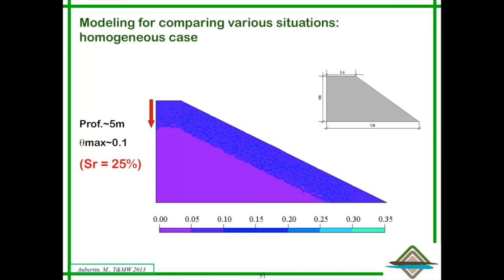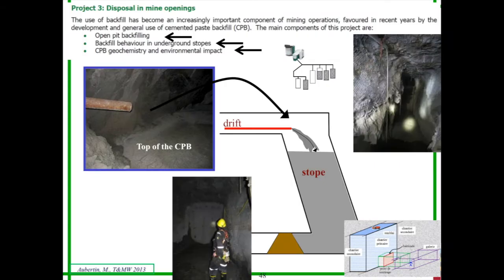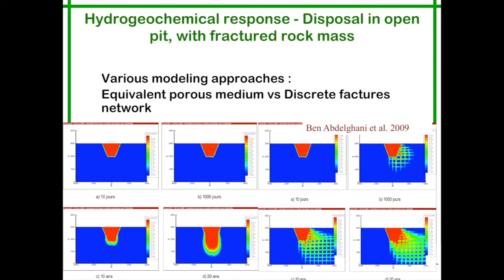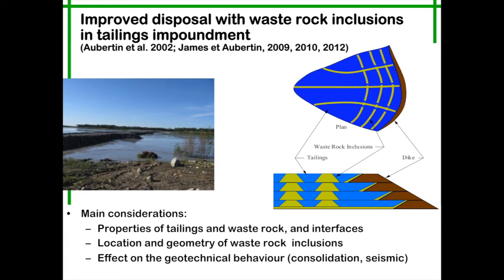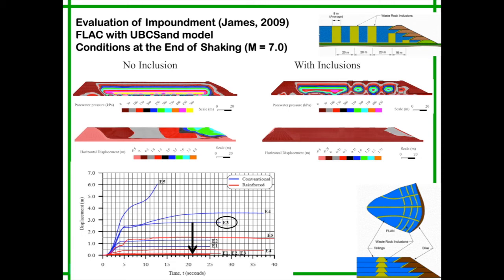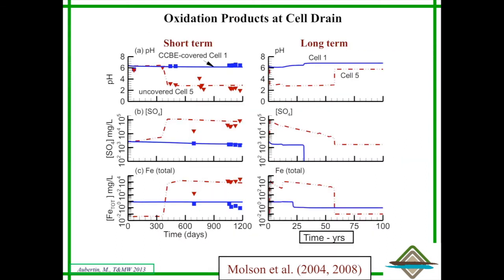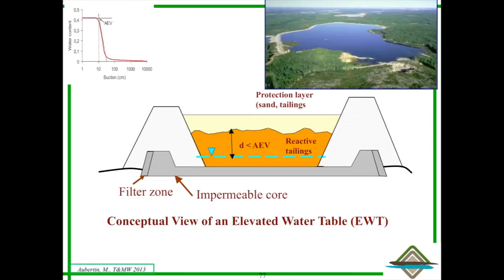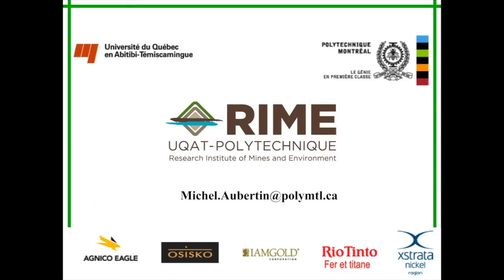Dr. Michel Aubertin: Mine Wastes Management @RIME Part 2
Dr. Michel Aubertin continues his keynote presentation at the Tailings and Mine Waste conference by completing his description of the hydrology and hydraulic conductivities of rock waste piles (the impact of inclining compacted layers). He describes what "diversion length" means in getting infiltration water directed to the non-reactive material at the edge of the waste rock pile.
Benches and exposed terraces are the new concepts being explored. Cemented paste backfill (returning waste rock and tailings to underground mines) is discussed, as well as the effect of the filling rate.
Aubertin explains: oxidation of tailings has shown that reactive tailings can be used as backfill; the geotechnical behaviour of sludges in impoundments has been described. He also discusses a variety of work on covers on top of tailings to prevent oxidation of reactive tailings (to eliminate acid mine drainage). He discusses the submerged water table model for long term storage of reactive tailings versus water cap tailings ponds and summarizes the projects ongoing at RIME.
 Dr. Aubertin's keynote presentation was a part of the Tailings and Mine Waste conference in Banff, Alberta on November 5, 2013.